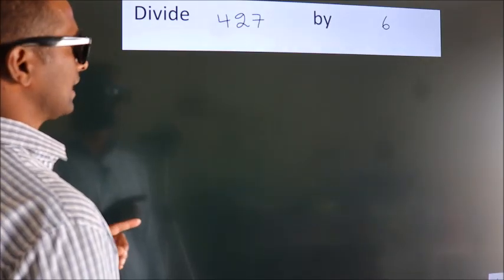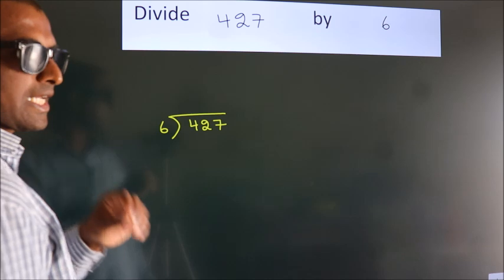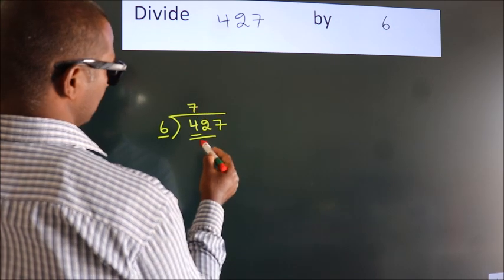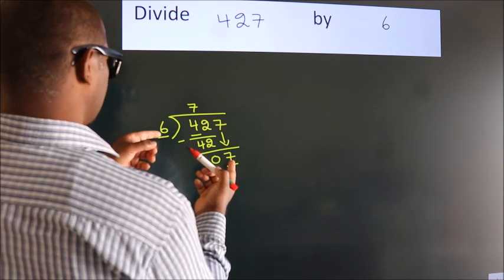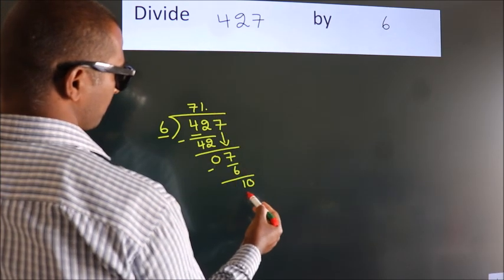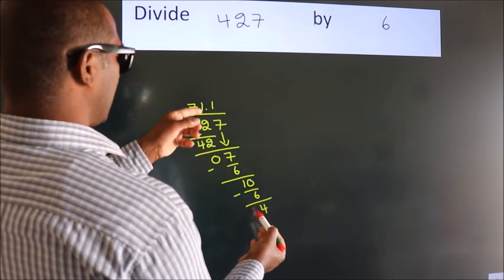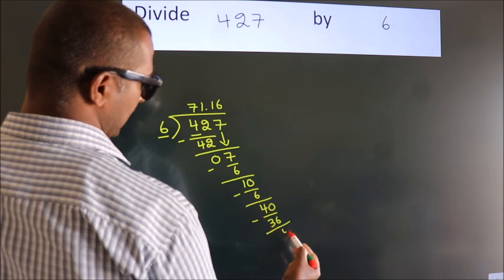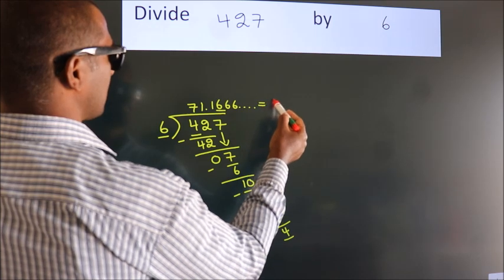Divide 427 by 6 Divide completely